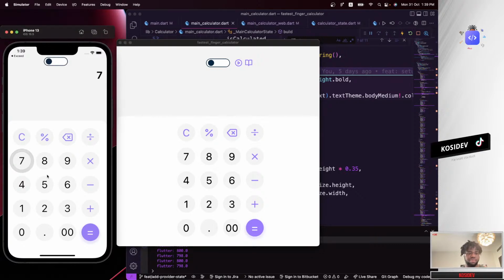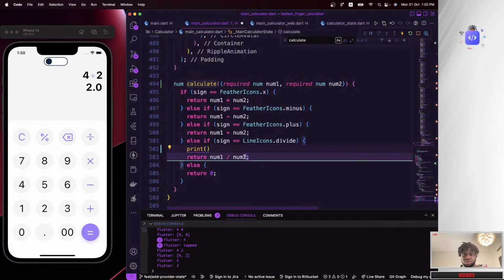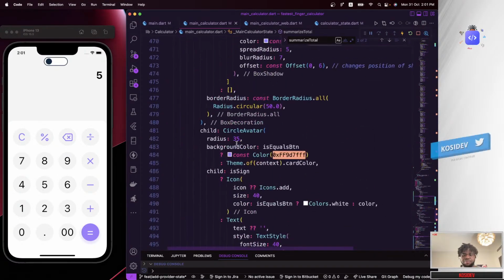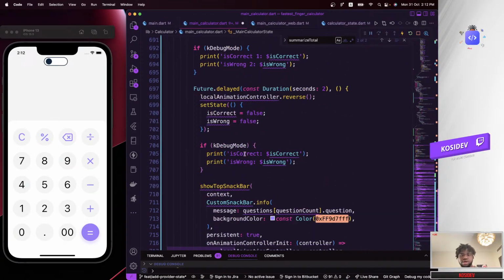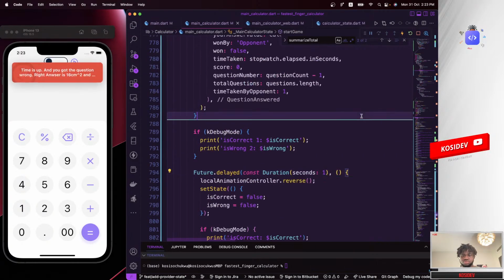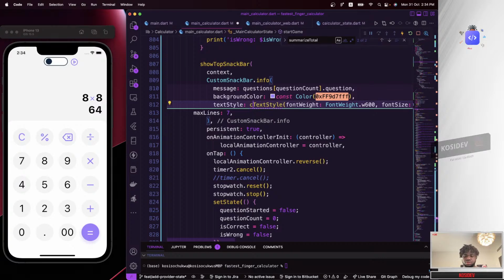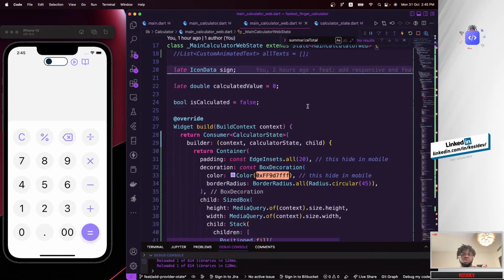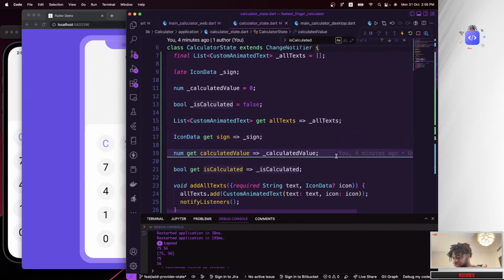Let's build Fastest Finger Calculator App 3.0 | flutter app | Flutter Tutorial for Beginners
Building adaptive / responsive ui in flutter using Fastest Finger Calculator App.